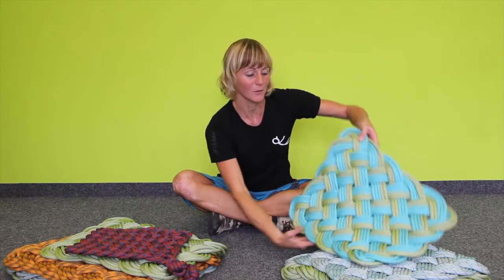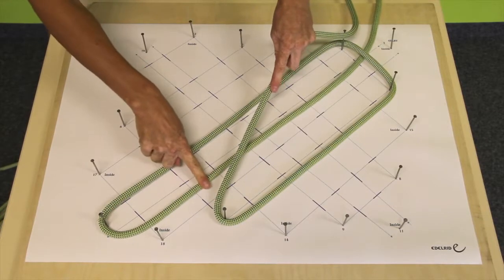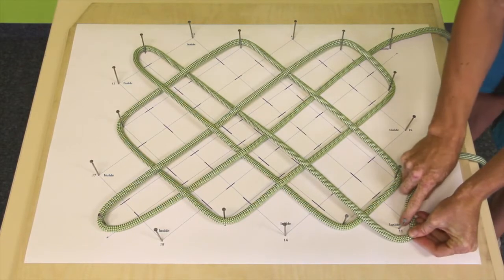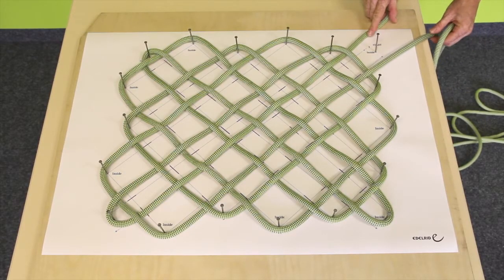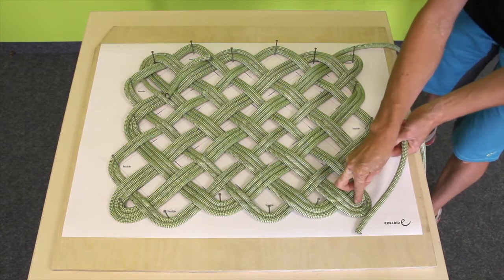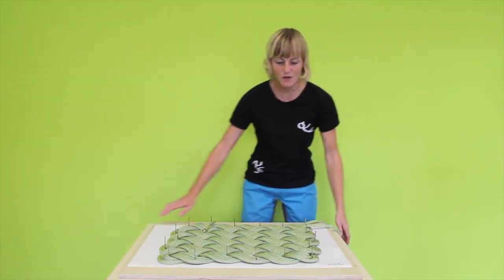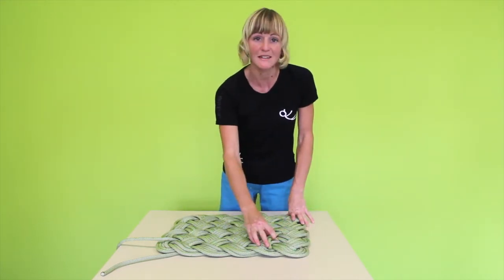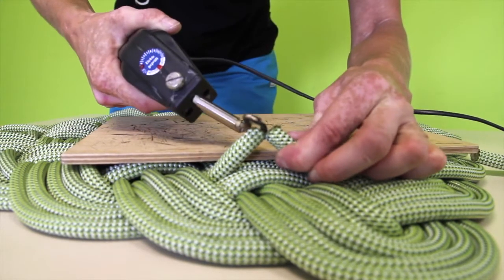Edelrid how to weave a rope mat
how to weave your rope mat
Anleitungsfilm von Edelrid